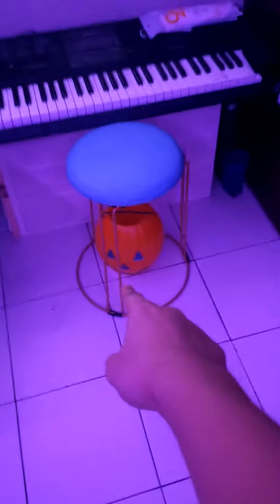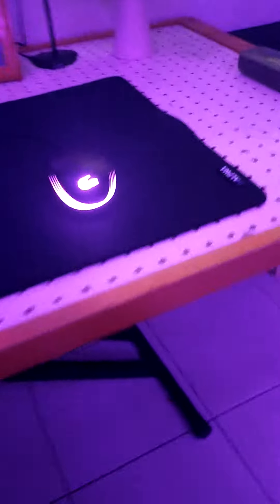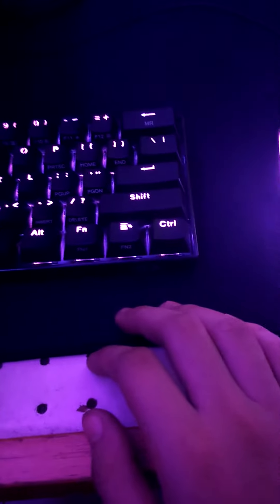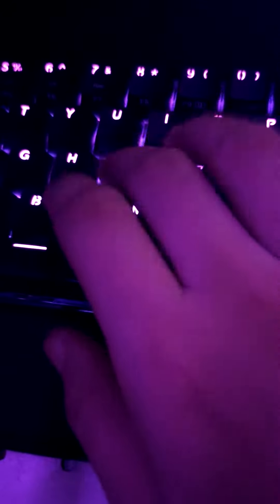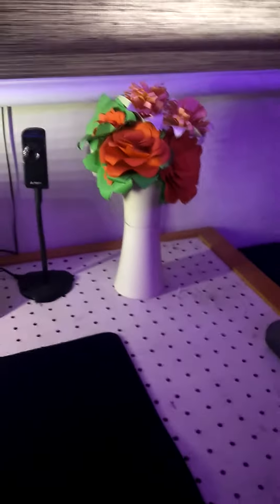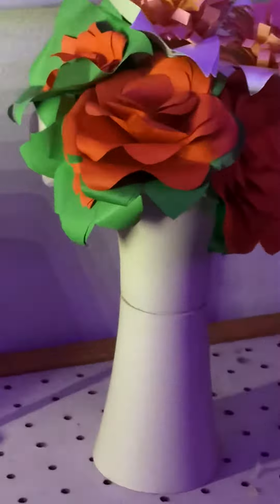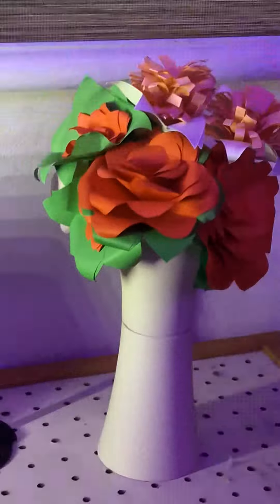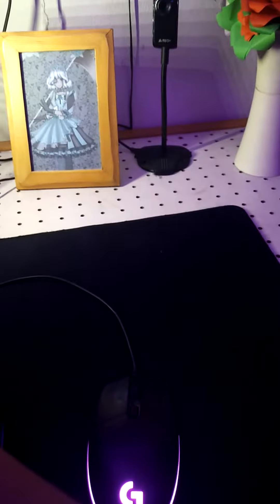room tour part um 4 or something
get out of my damn description